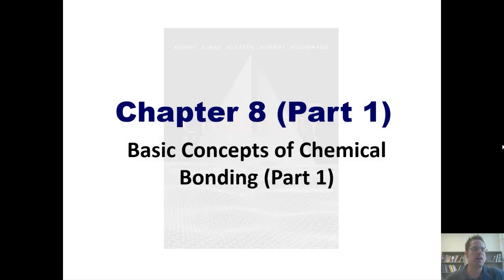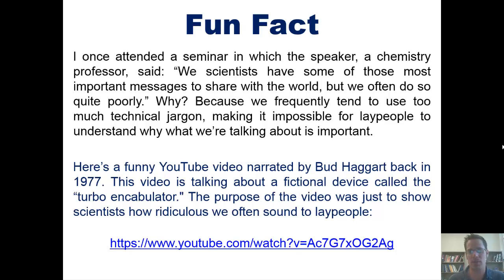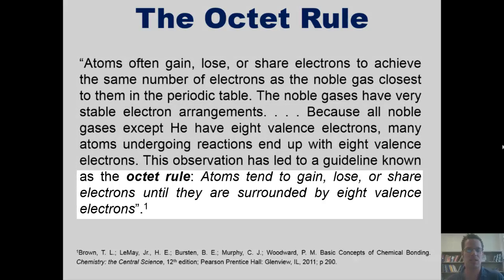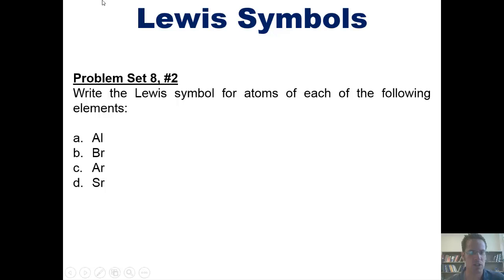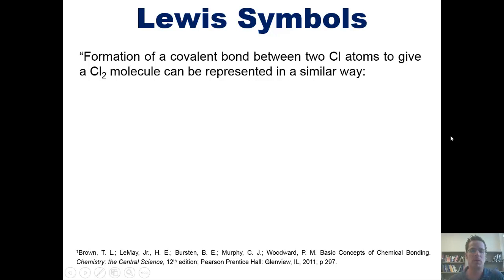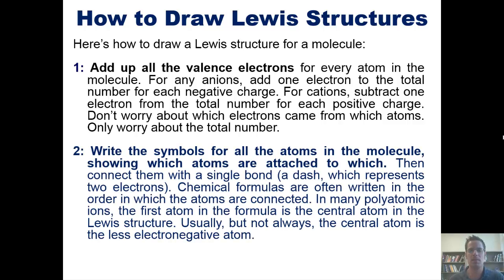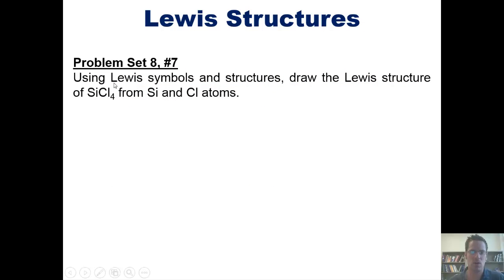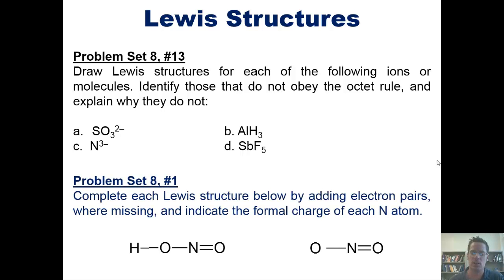Chapter 8 - Basic Concepts of Chemical Bonding: Part 1 of 8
In this video I’ll teach you how to draw Lewis symbols for atoms and Lewis structures for molecules and ionic compounds.